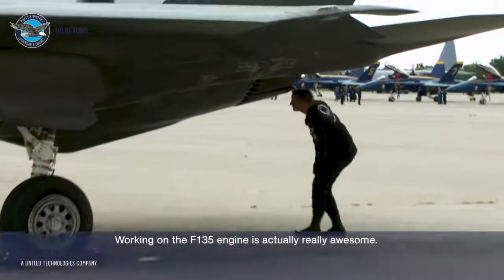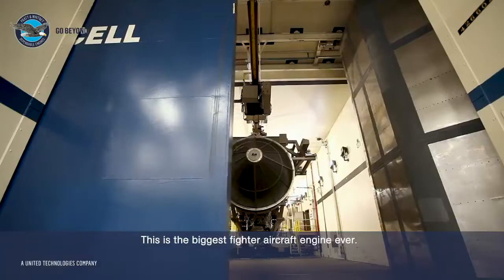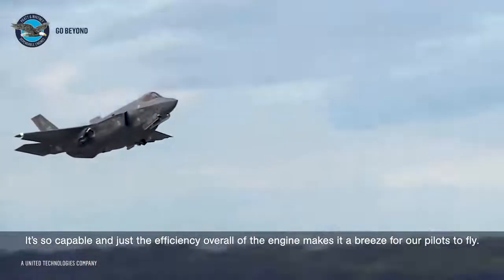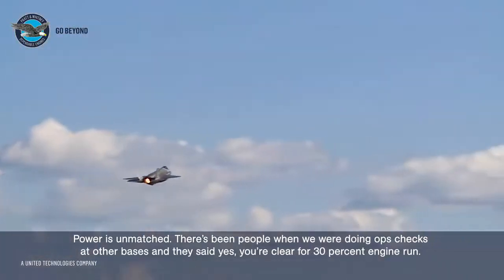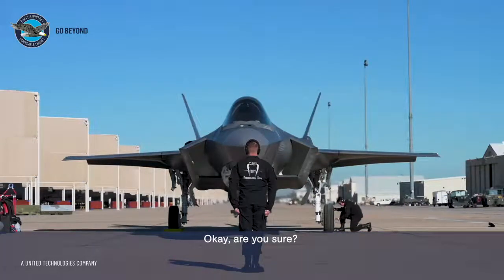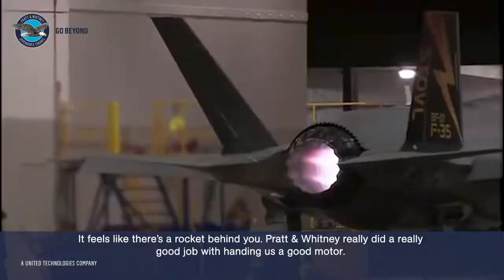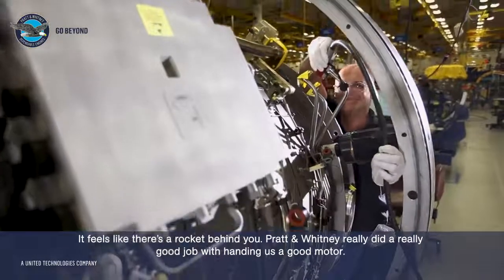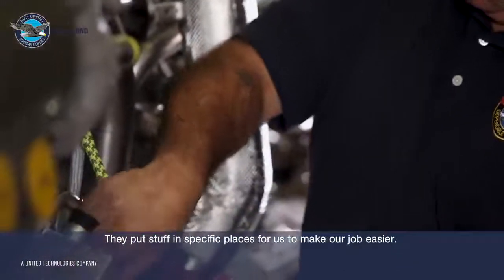F-35 Crew Chief confirms the F135 is the most capable fighter engine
F-35 Crew Chief Paul Ogletree confirms that yes, the F135 engine is the most capable engine in the fighter jet game: “The F135 engine is beyond any engine ever created for a fighter jet.”